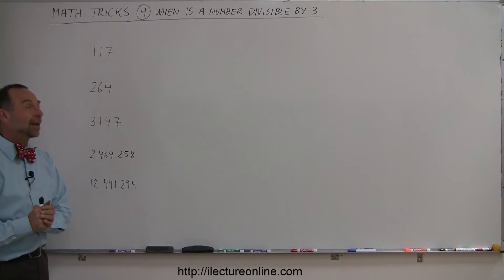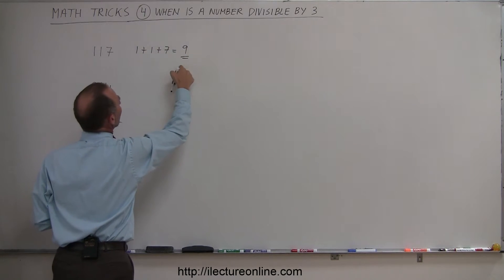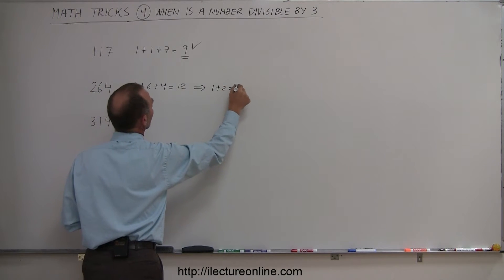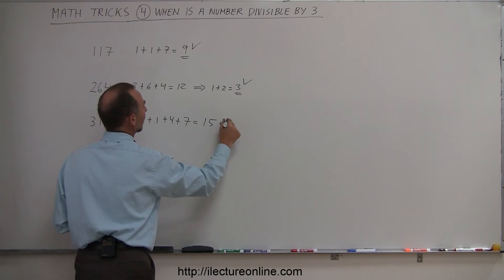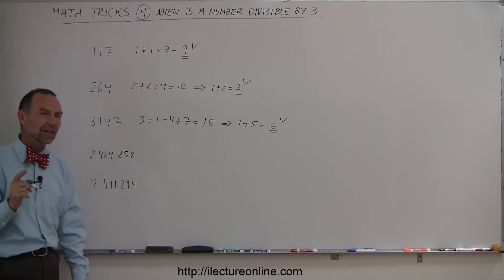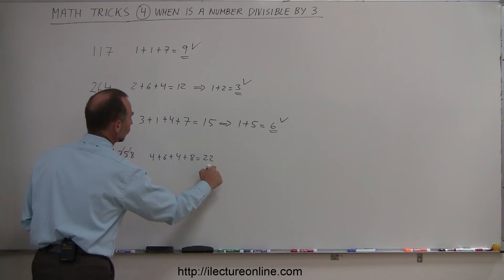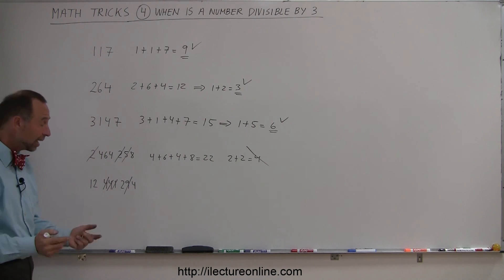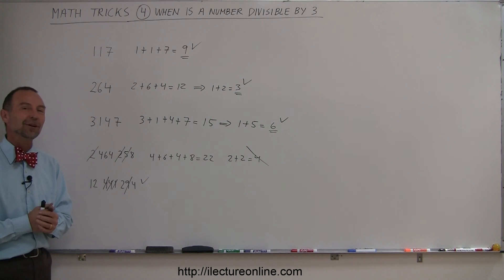Math Tricks: Multiplication (4 of 30) When Is a Number Divisible by 3?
In this video I will show you how to quickly assess whether a number is divisible by 3.